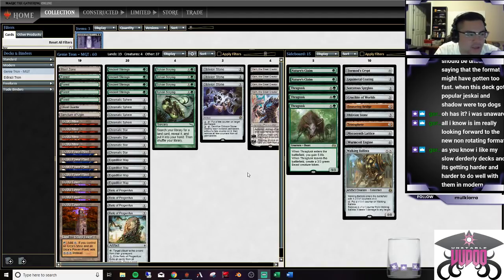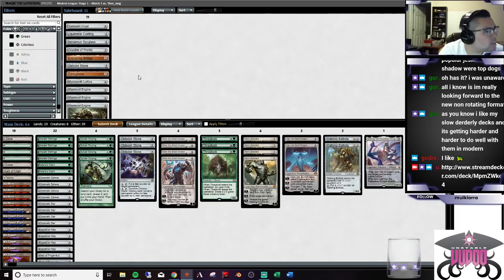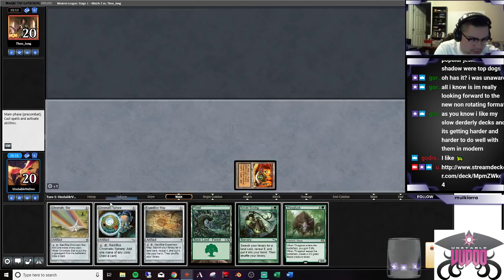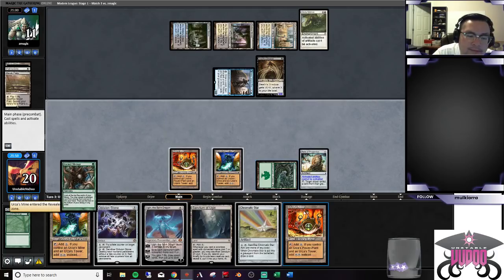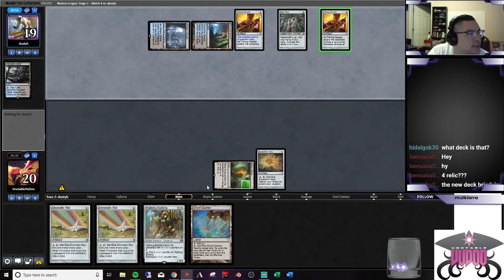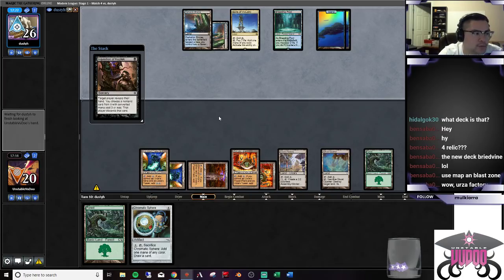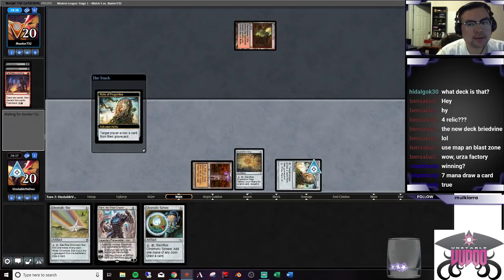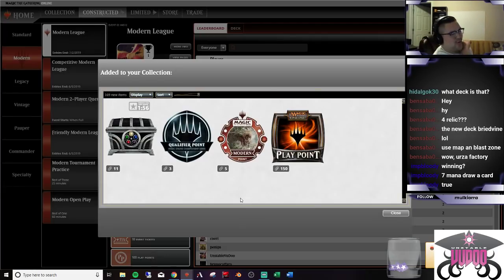Mono Green Tron with Karn Great Creator 06 11 19